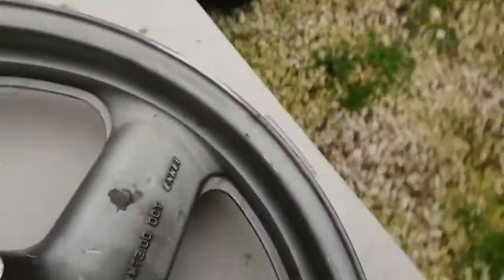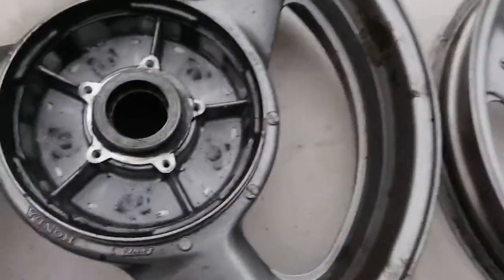ST1100 Pan European. 2019 Rebuild - Part 2 (DriveTrain & Wheels)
Wheels stripped and off to get powder coated. I go through cleaning up the final drive housing.